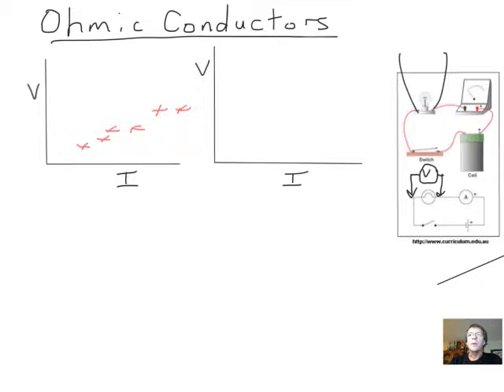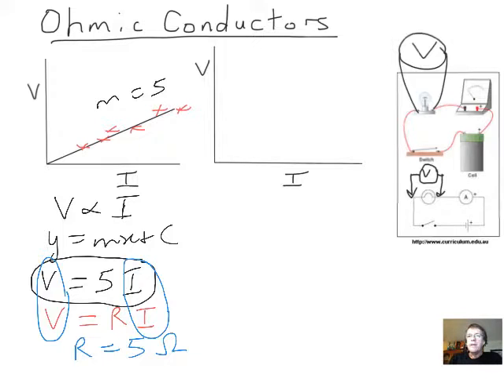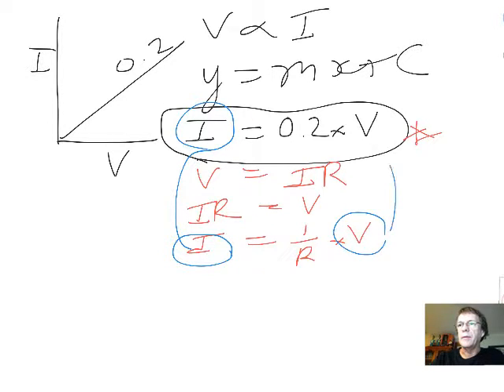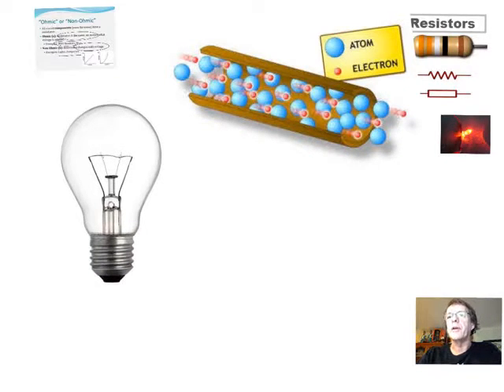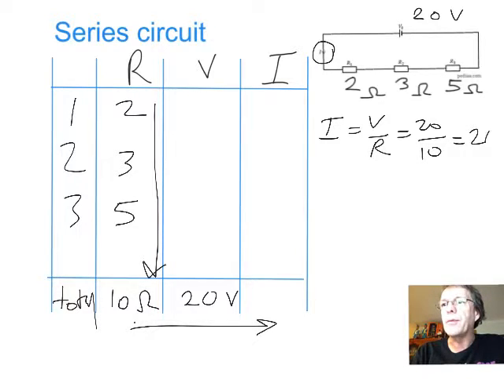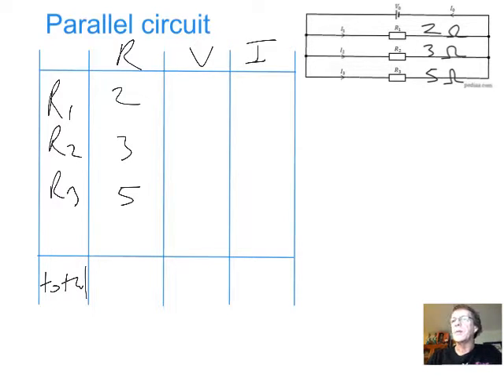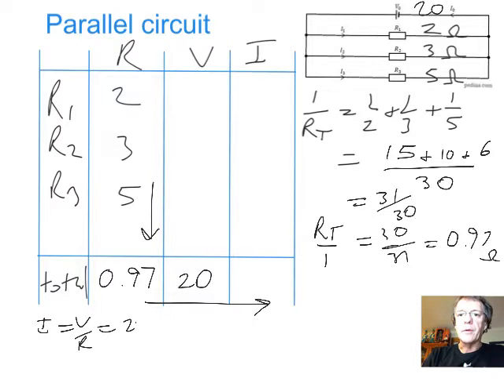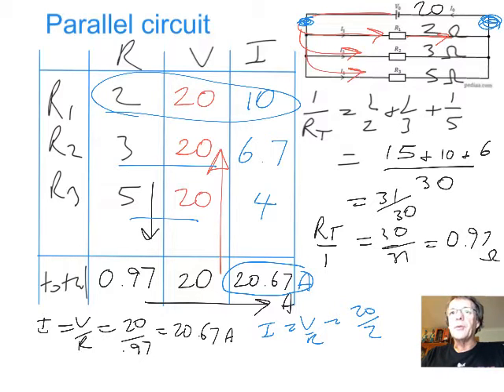electricity- ohmic conductors, and series and parallel calculations